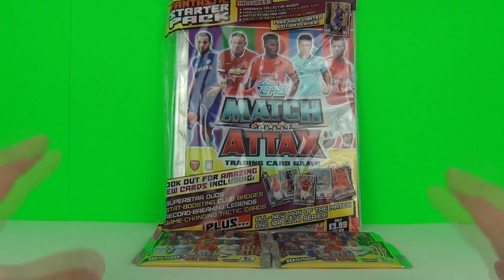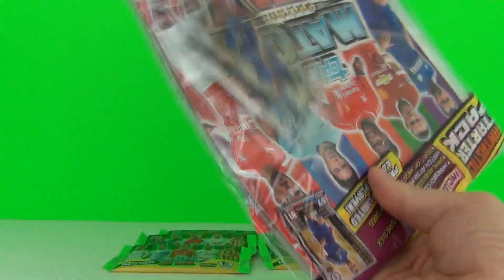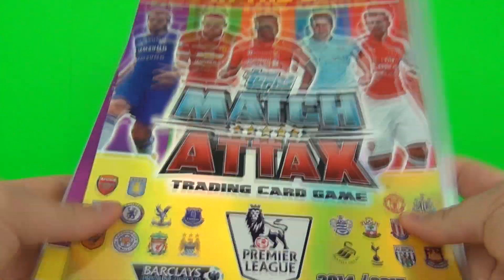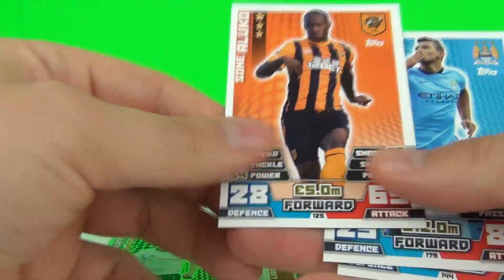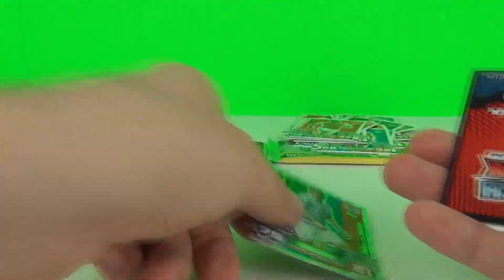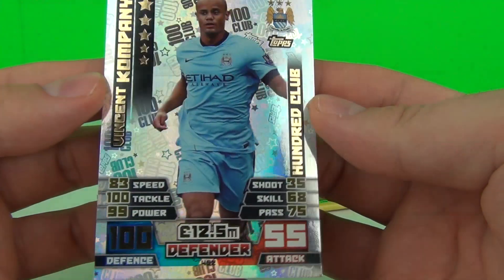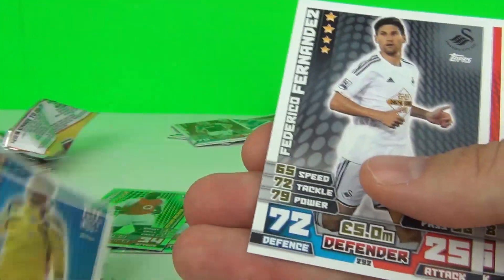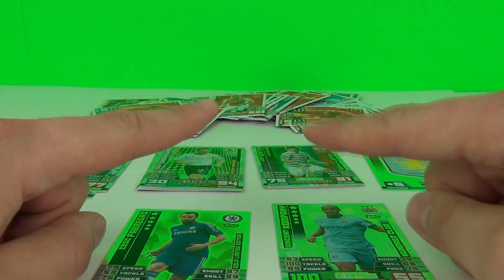Match Attax 2014/2015 Trading Cards Starter Pack Review & Pack Opening, Topps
Match Attax, the world’s most successful football trading card game, is back for another fantastic season! This all-new collection features all the biggest stars of the Barclays Premier League plus brand new rare cards and exciting gameplay, taking match Attax to a whole new level. Over 450 fantastic cards to collect including: All-new special subset cards, boosted Man of the Match & 100 Club Cards.